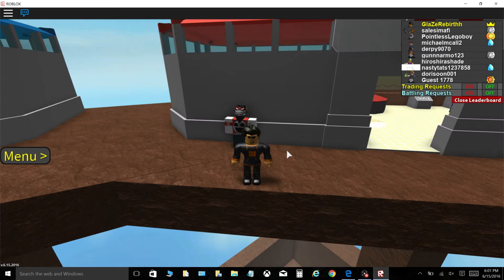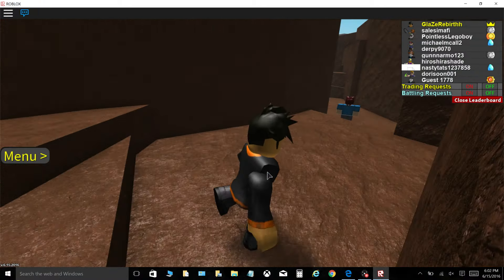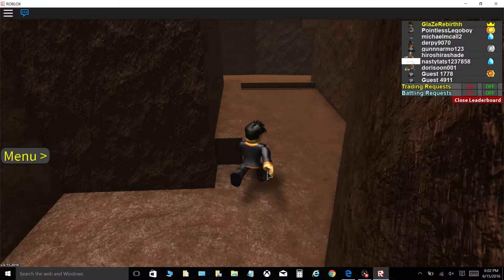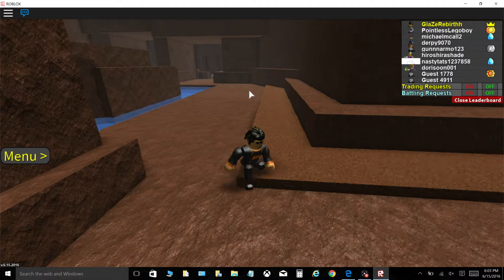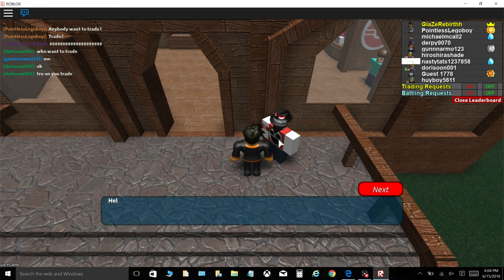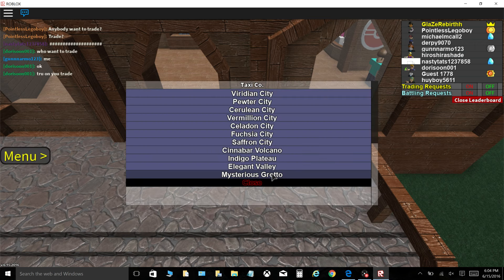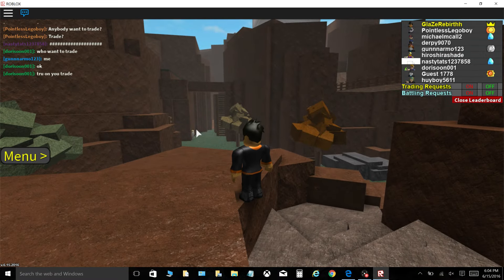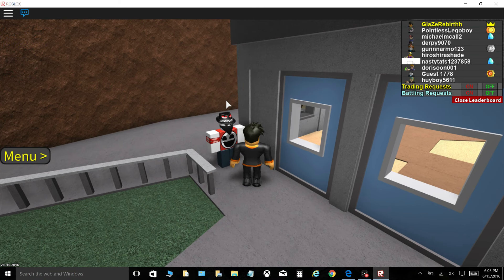Roblox Project Pokemon: How To Find Deoxys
I hope this helped you guys